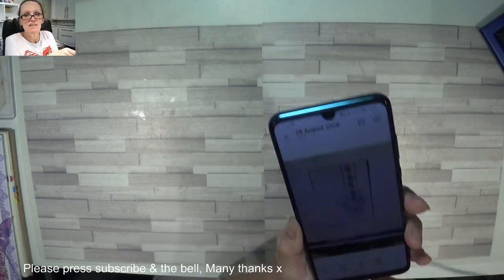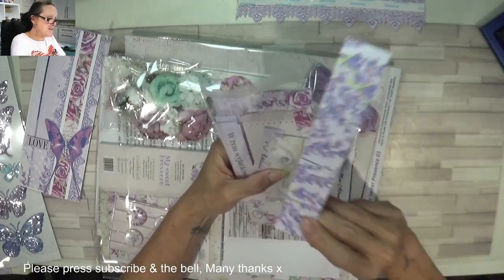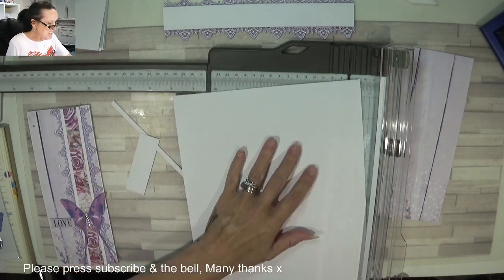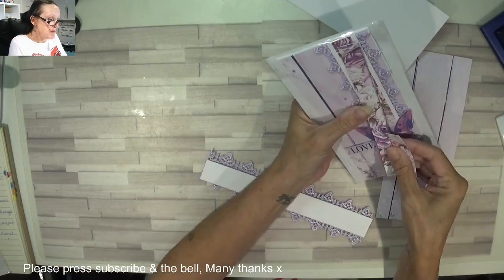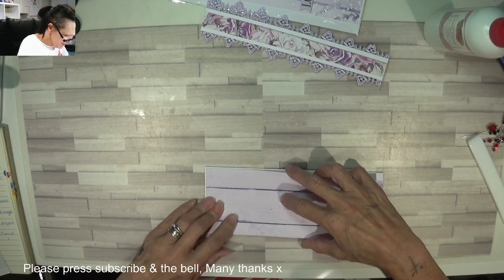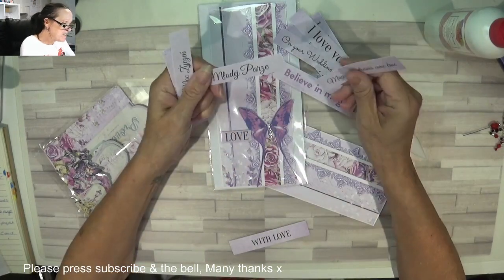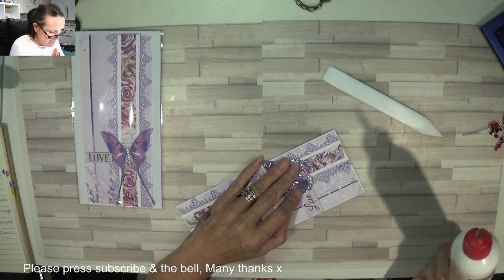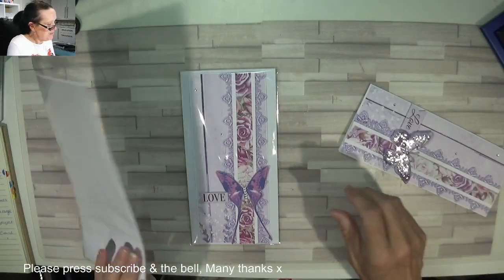Week 35 Sketch Card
Hi I'm Gaynor, and tonight's video is this gorgeous week 35 sketch card  using  new items from the new June 2020 catalogue,  hope you enjoy x x